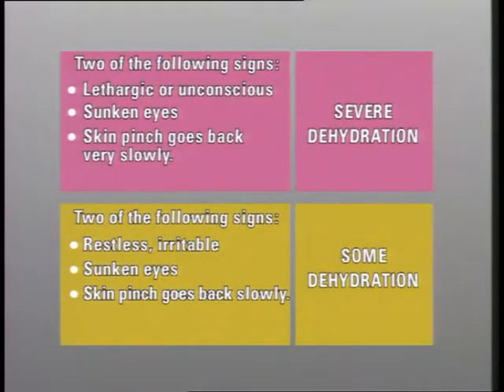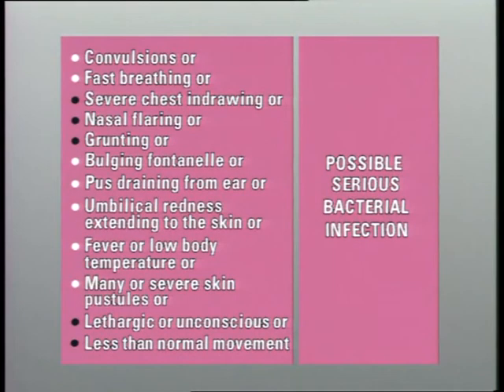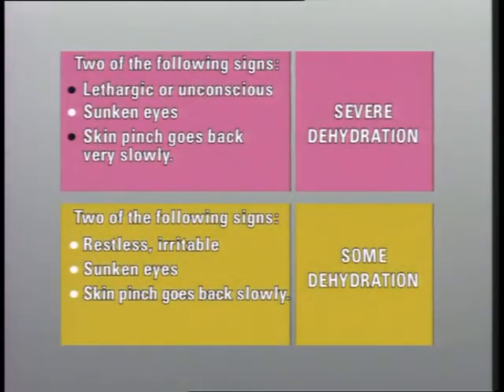IMCI training video: Exercise C: Case study Gemma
Severe dehydration
Serious bacterial infection